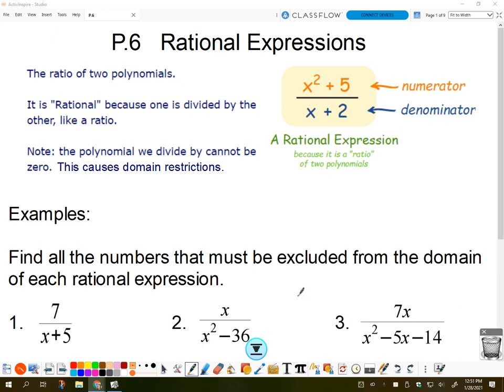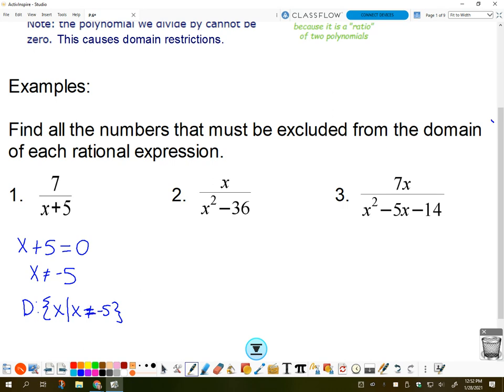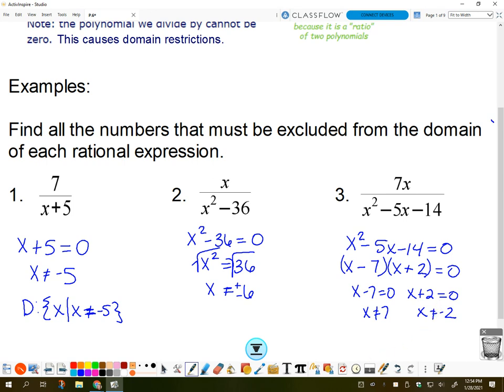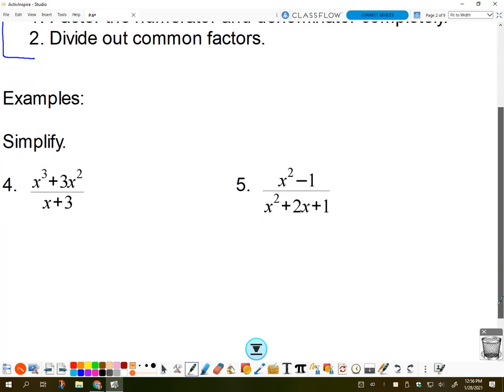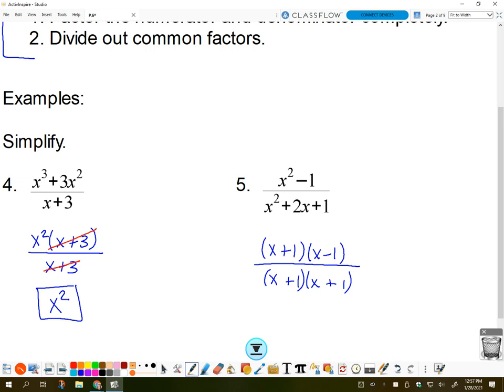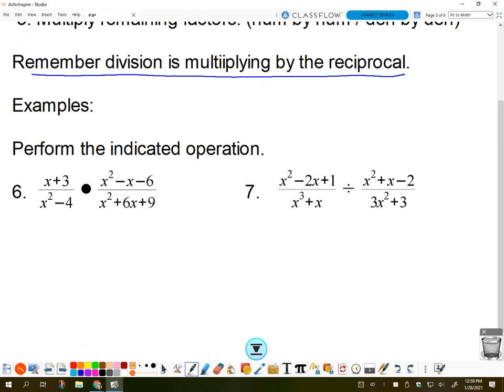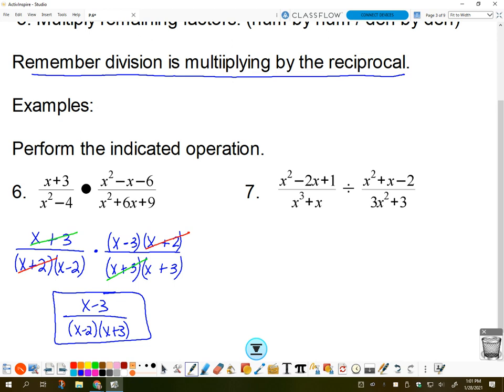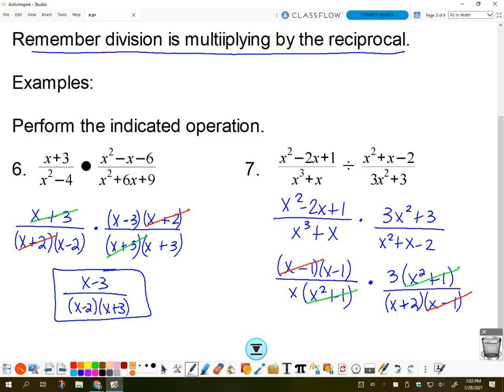Section P.6 Day 1